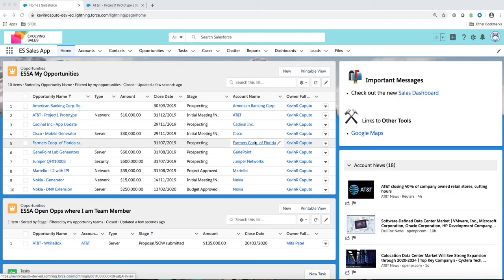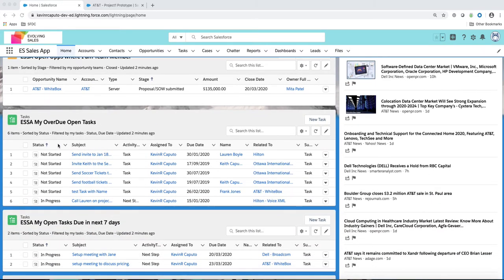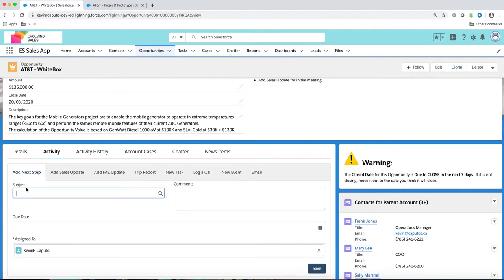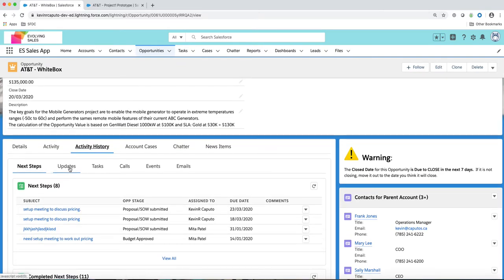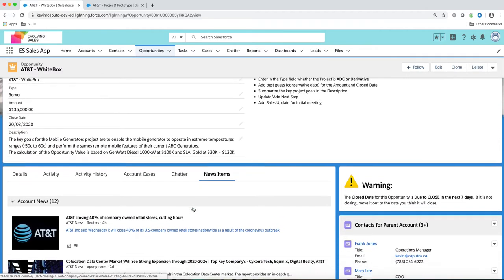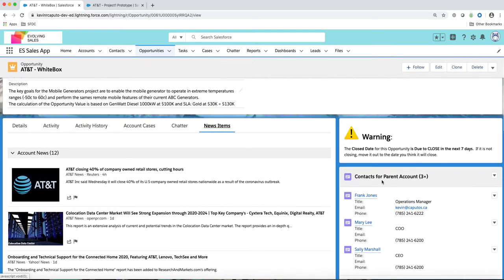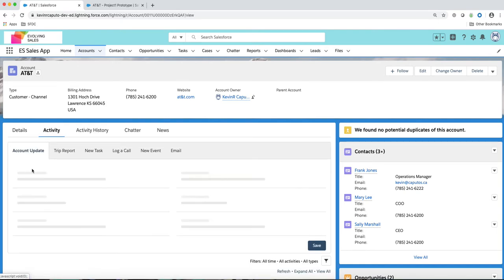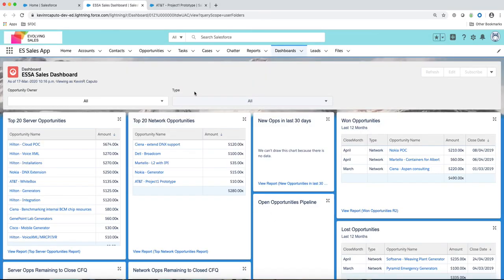ES Sales App Overview Video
This video shows the following key features of the ES Sales Salesforce Lightning Template:
* Customize Home Page features for Sales Rep including My open opportunities, Opportunities where I am a team member, My overdue tasks, My upcoming tasks and events.
* Opportunity Page features including Guidance for Success, Activity, Activity History, Account Cases, Stop and Yield Symbols, Contacts for Account.
* Account Page features including Activity, Activity History.
* Contact Page features including Activity, Activity History.